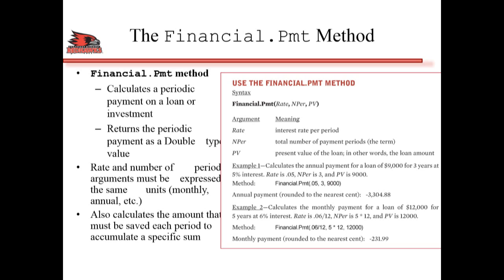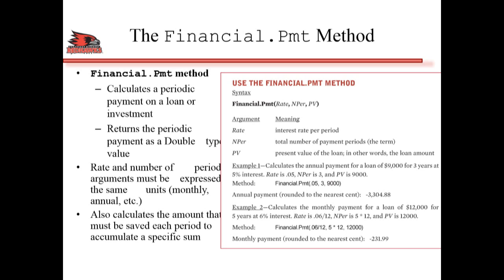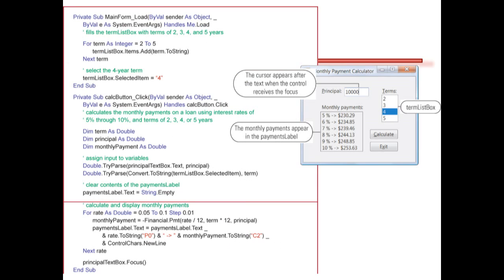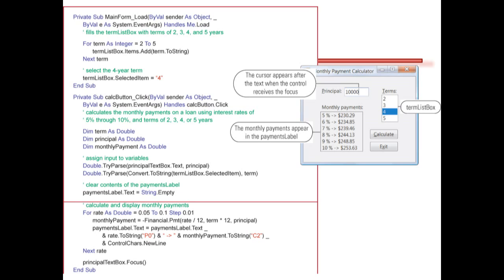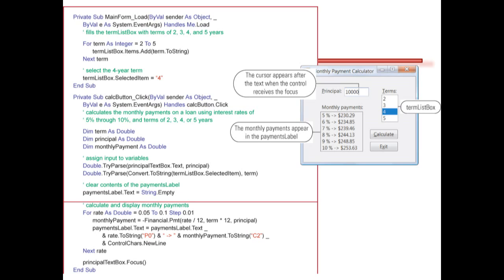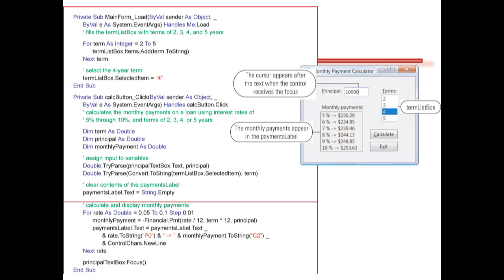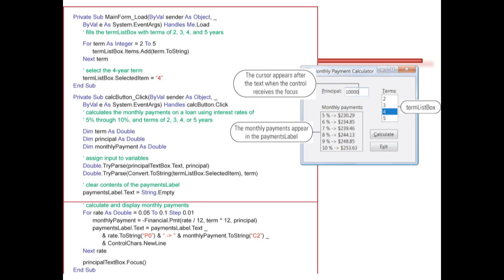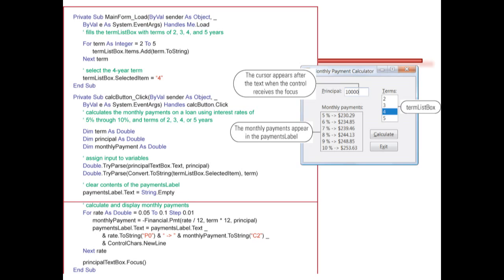Lecture 7 part4 Financial.Pmt method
A ready-made method for you to calculate your monthly loans